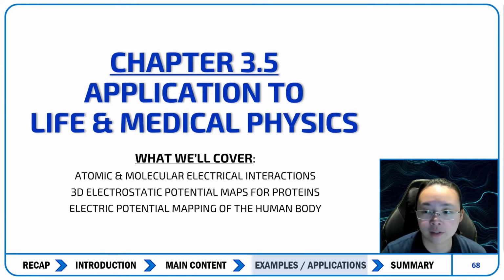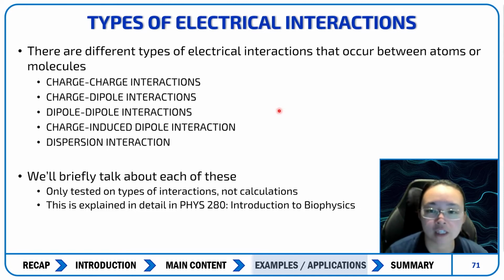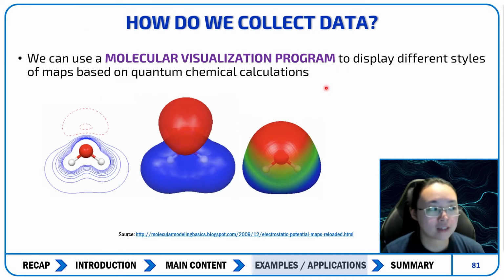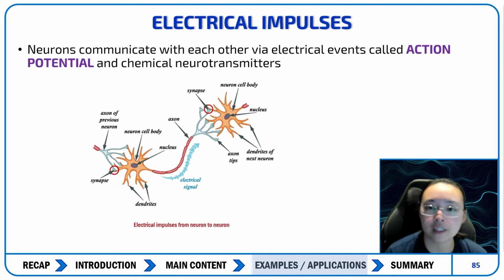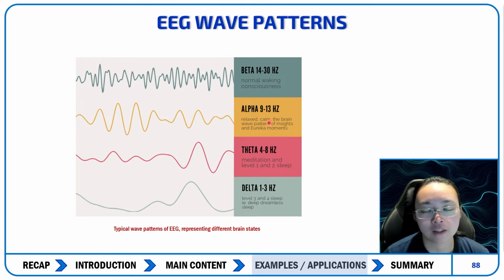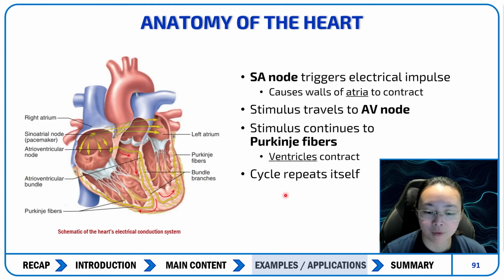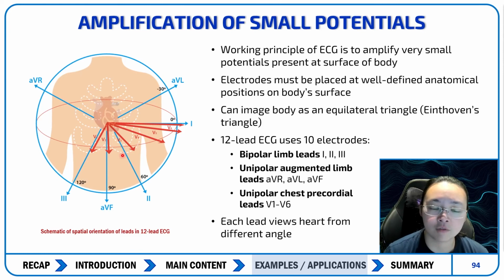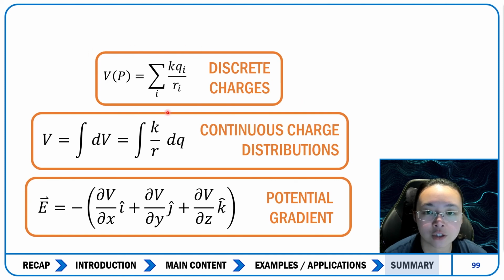PHYS 224 Chapter 3, Part D - Application to Life & Medical Physics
00:00:00 - Opening Scene
00:00:16 - Atomic and Molecular Electric Interactions
00:07:29 - 3D Electrostatic Potential Maps for Protein Interaction
00:10:12 - Electroencephalography
00:17:42 - Electrocardiography
00:24:27 - Summary of Equations